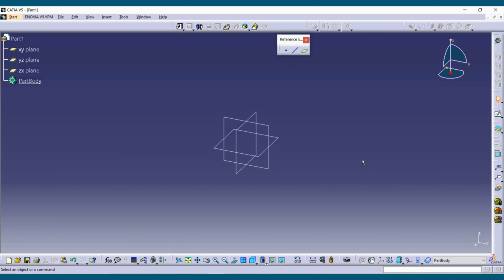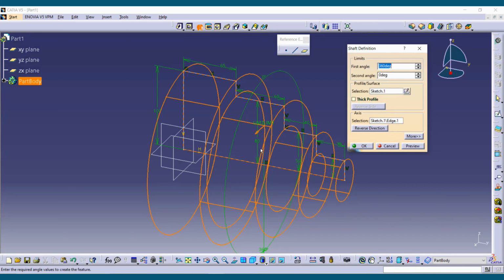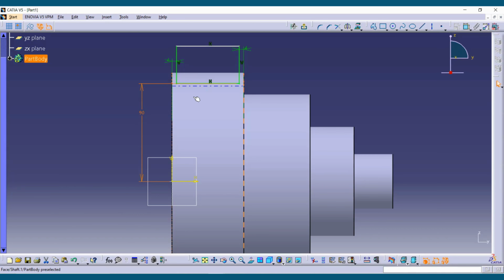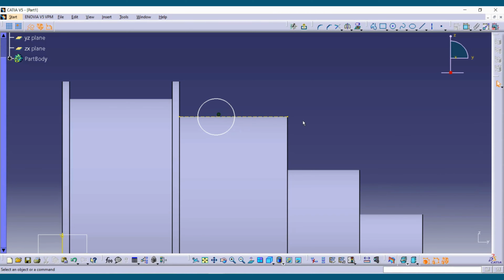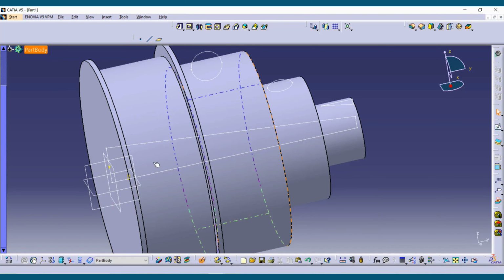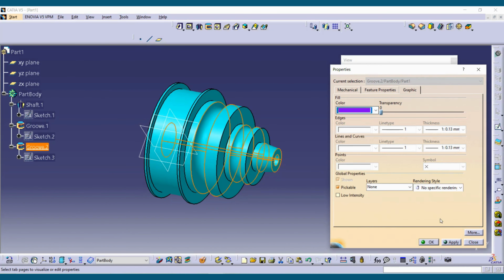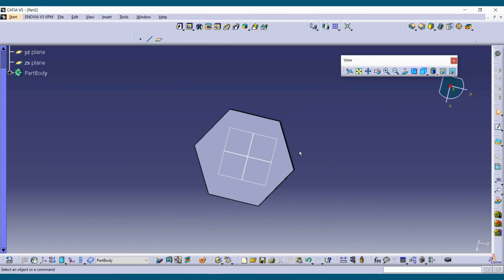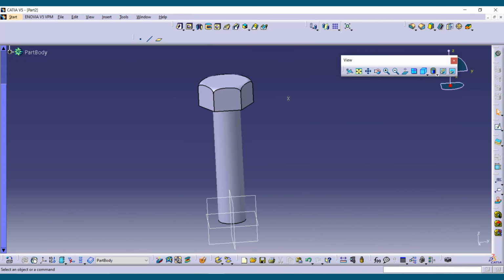CATIA Course Day 7 | Shaft and Groove Commands | How to Apply Appearance and Color to 3D Parts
Welcome to Day 7 of the CATIA Part Modeling Series! In this tutorial, you'll learn how to use the Shaft and Groove commands to create rotational and hollow features, and how to apply material appearance and color to your 3D parts for better visual clarity and presentation."

🔧 What You’ll Learn:

- How to use the Shaft command for revolved features
- How to use the Groove command to cut revolved material
- Tips on axis creation and sketch positioning
- How to add color and appearance to individual parts

Using graphic properties to enhance your model visuals

💡 Perfect for mechanical design, product modeling, and CAD professionals.

📌 Watch till the end to master constraint-based sketching in CATIA!